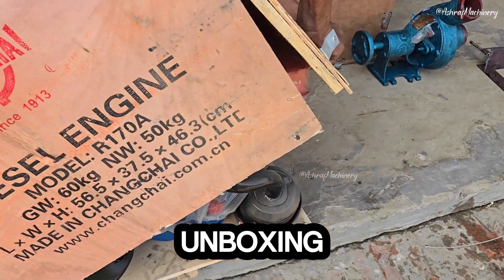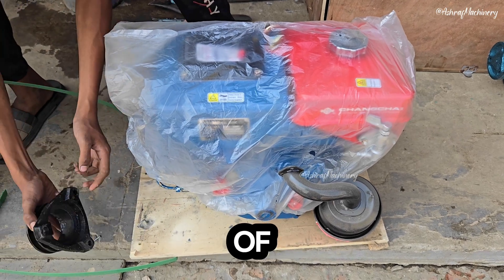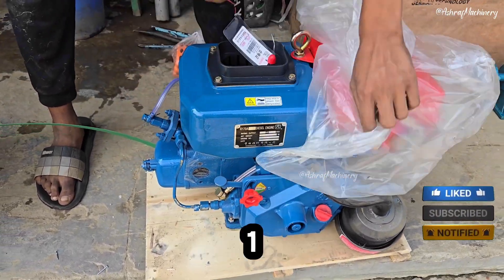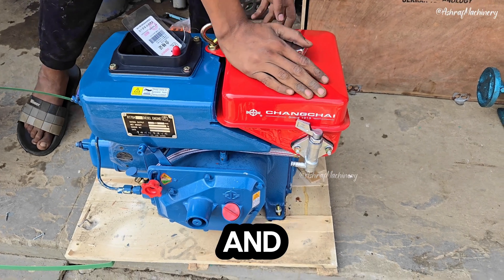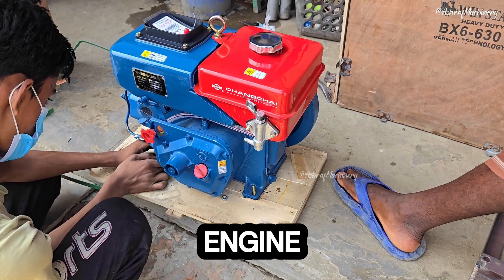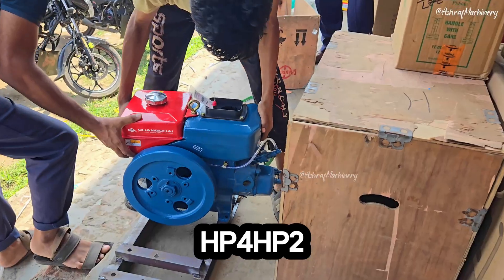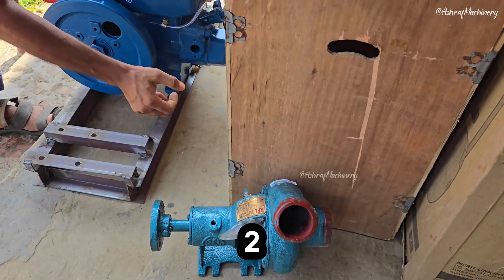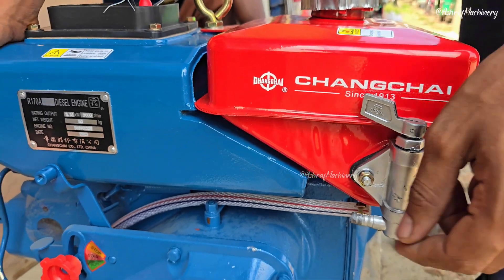Secrets of 2024: New 5HP Agriculture Diesel Engine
Discover the secrets of the new 5HP agriculture diesel engine coming in 2024. Stay ahead of the game in the world of agriculture technology!